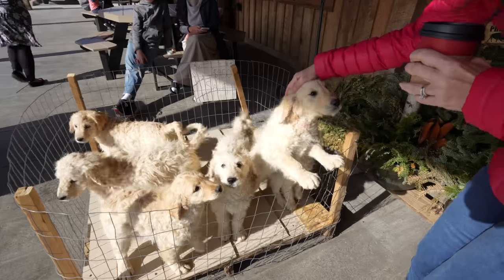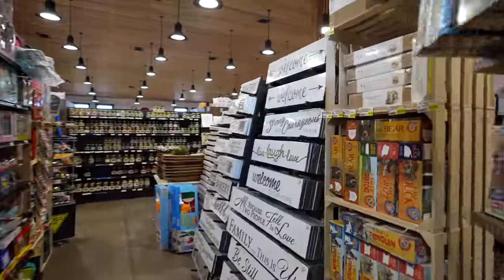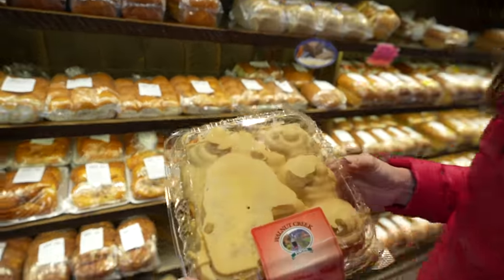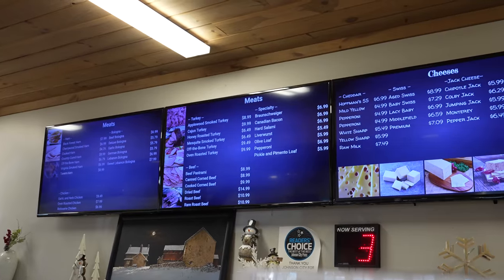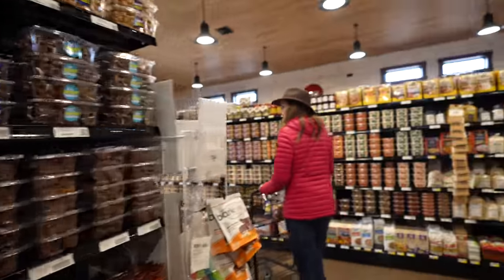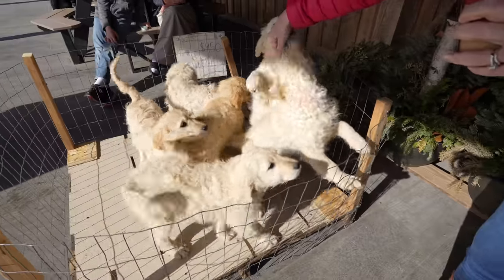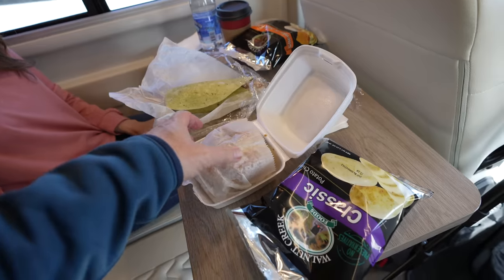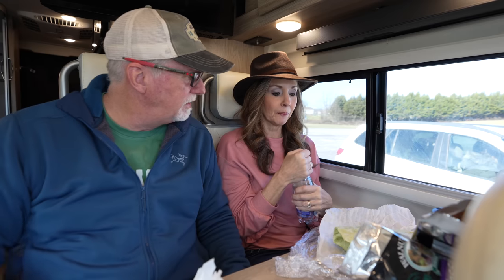BEST Burgers, Donuts & Pretzels in East Tn. Troyer's Mountain View Country Market | Amish Owned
🎥 IN THIS EPISODE → We visit Troyer's Mountain View Market in Limestone Tn. Troyer's has the best Hamburgers, Donut's & Pretzels in East Tennessee. Troyer's is located between Tennessee's oldest town Jonesborough and Greeneville Tn. Did you enjoy this video?
✅→ OUR SMOKY MOUNTAIN TRAVEL PLANNER!
Send mail:
Fridays Forever